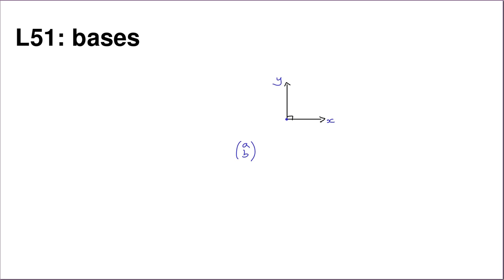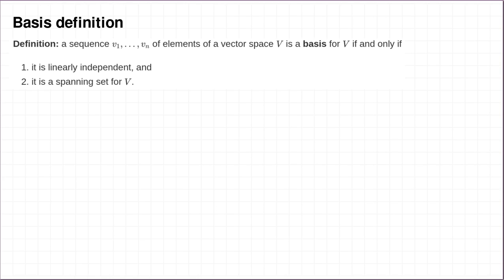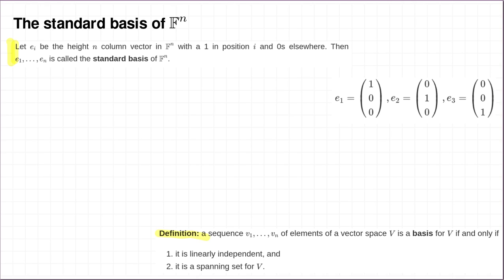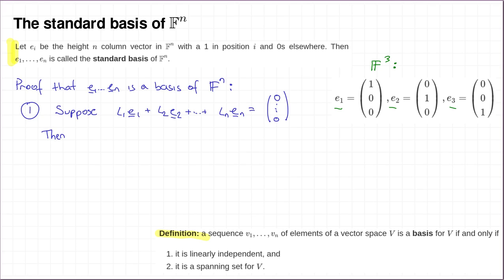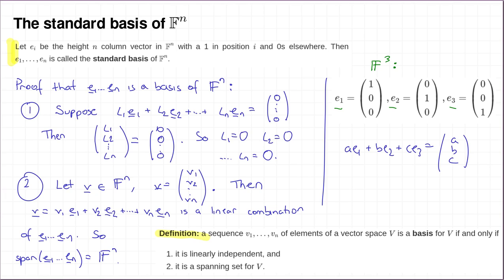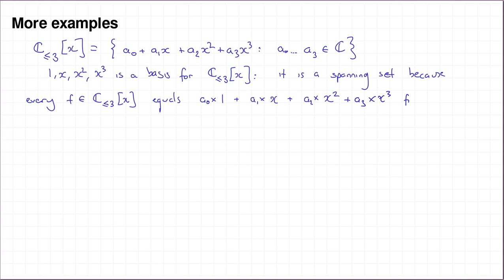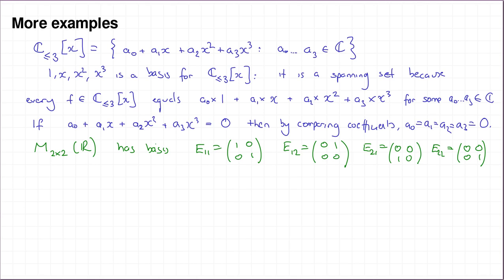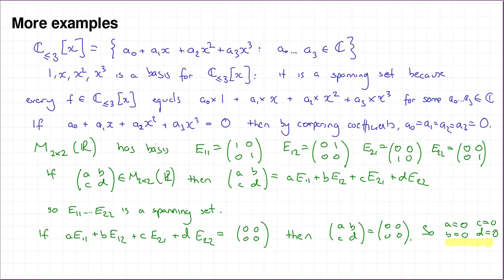MATH0005 L51a: bases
MATH0005 L51a: the idea of a basis is it gives a way to choose a coordinate system for an arbitrary vector space, just like we can choose coordinate systems for the plane.  Formal definition of a basis. Example bases in various vector spaces.  The standard basis of a space of column bases.

Typo at 13:34 - E_{11} should be the matrix
1 0
0 0